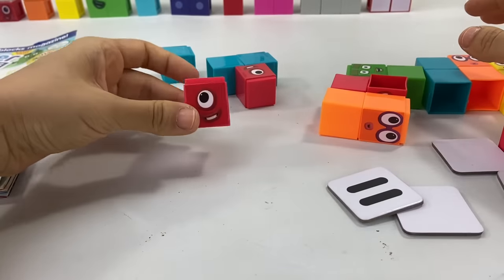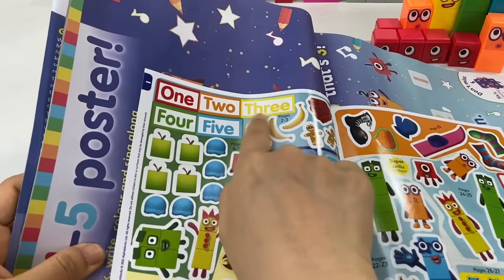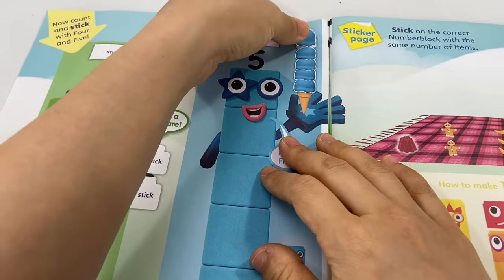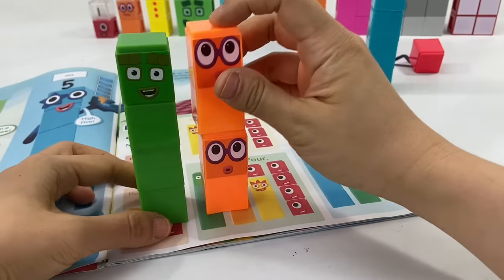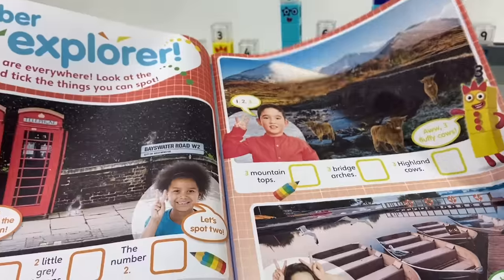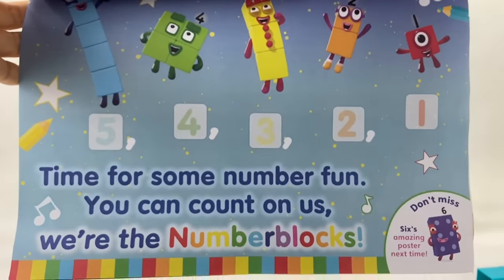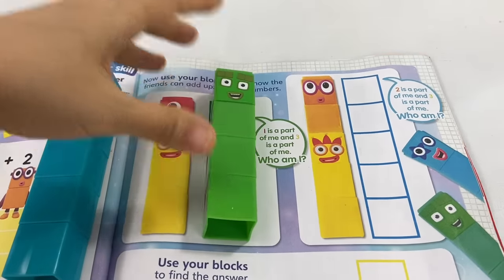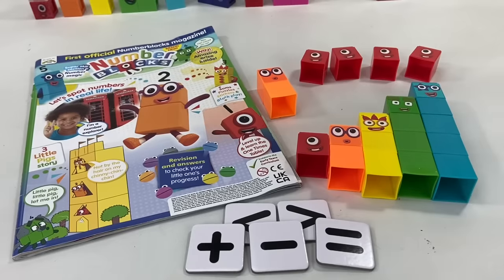Let's Build 1-10 in Numberblocks Official Magazine First Issue || Keith's Toy Box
It's the first official Numberblocks Magazine!  We're checking out all the fun stickers, activities and puzzles inside.  This also comes with buildable blocks 1- 5.